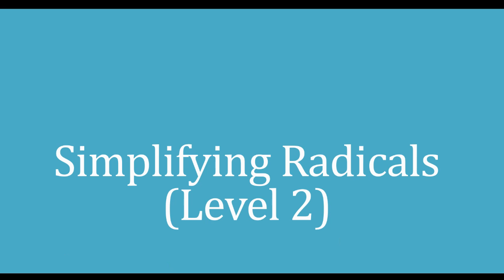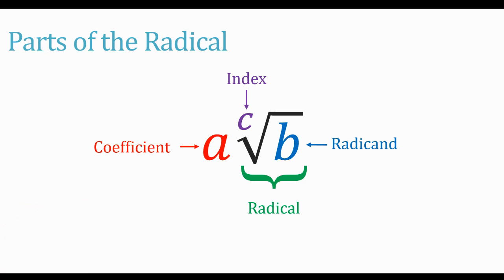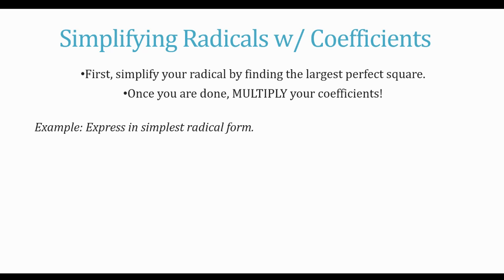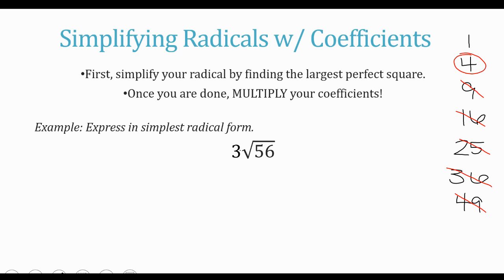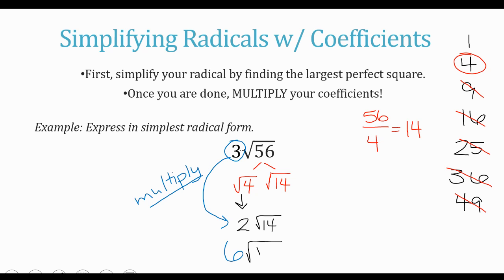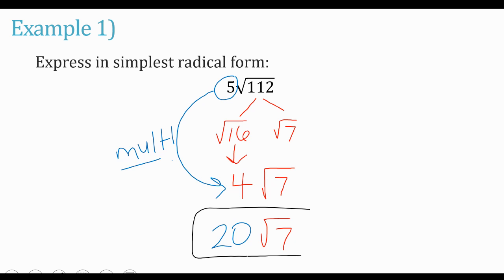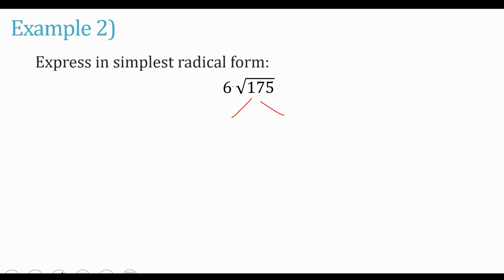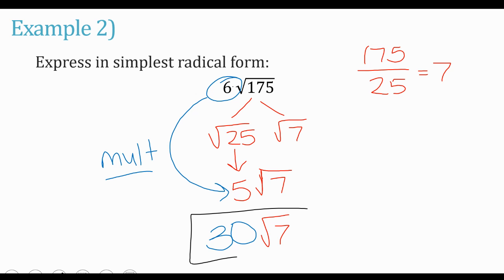Simplifying Radicals (Level 2)